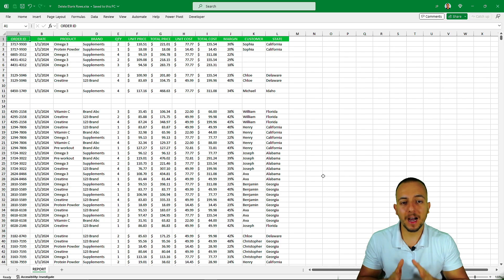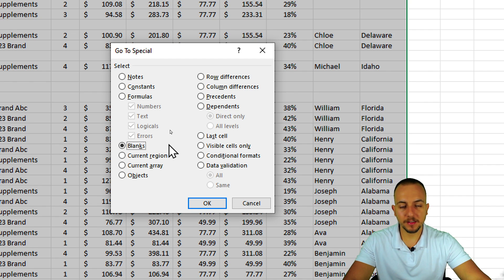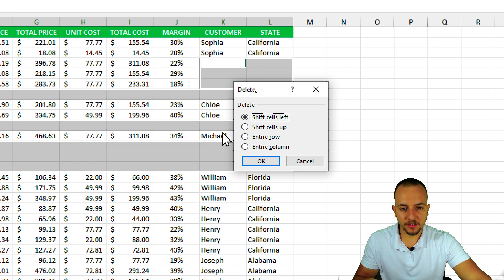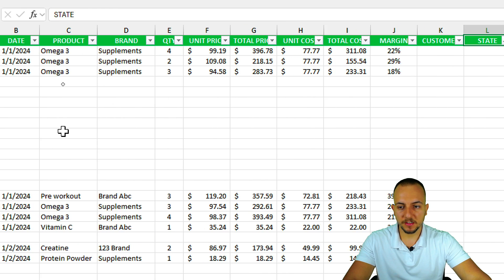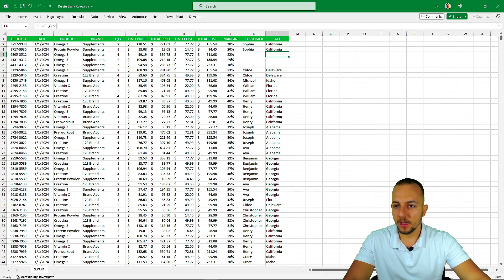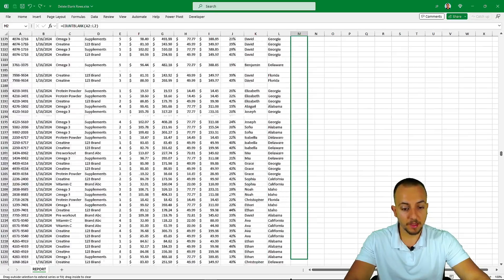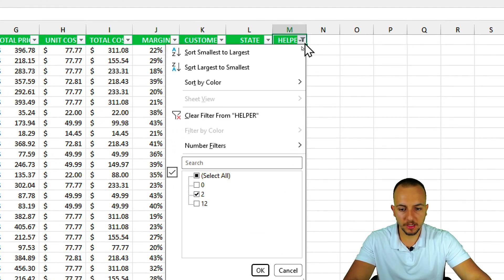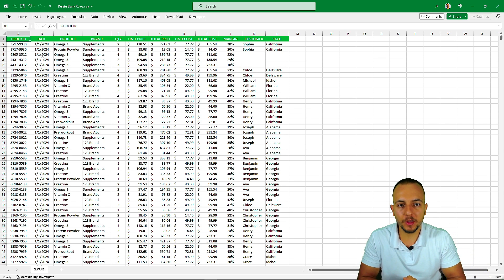How to Remove Blank Rows in Excel | 3 Methods to Delete Empty Cells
In this Excel video tutorial, we gonna see How to Remove Blanks Rows in Excel with 3 Methods to Delete Empty Cells.

00:00 - Subscribe to the channel!
00:12 - Like the Video!
00:26 - 1st method
01:45 - 2nd method
03:11 - 3rd method

In the 1st method, we gonna select the entire data set and then press the shortcut key Ctrl G to open special cells selection and the we can choose blank cells.

The 2nd method, we gonna use the filters to see everything we information and everything with no data. And we can combine multiple filters to create an compound filter or we can coupled filters together in excel using many columns.

the 3rd method, we will use one of most important functions in excel, the count blank function or the count blank formula. Then, we can count not everything, but the blank cells. We can also use the filters to sort the blank values and then rid of them.